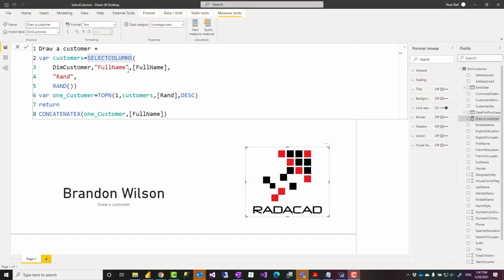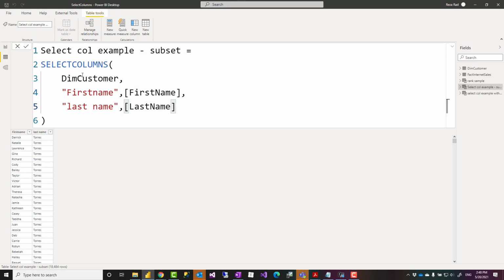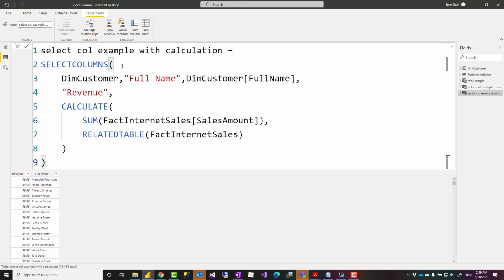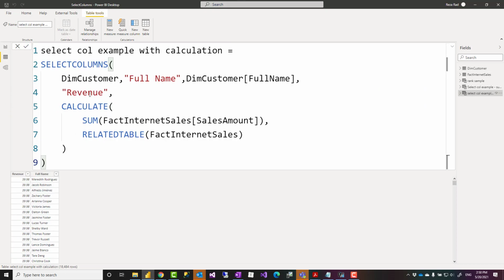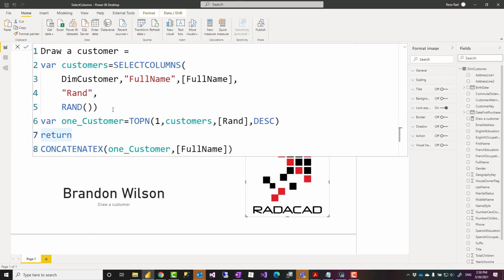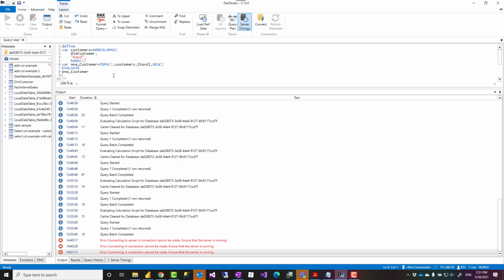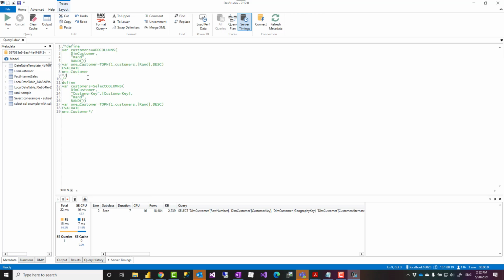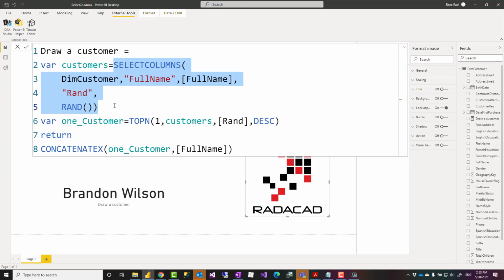Create a subset of the table in Power BI and add calculations using SELECTCOLUMNS DAX Function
Previously I explained the AddColumns function as a function that adds one or more columns to the existing table, In this article and video, I'll explain another similar and useful function with slightly different behavior: SelectColumns, and you will learn how you can use it in Power BI and DAX.